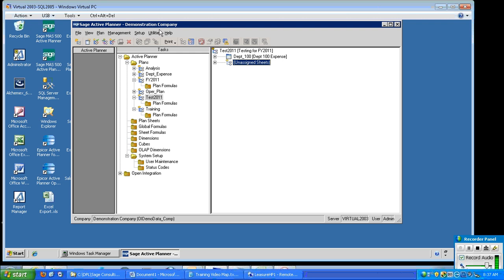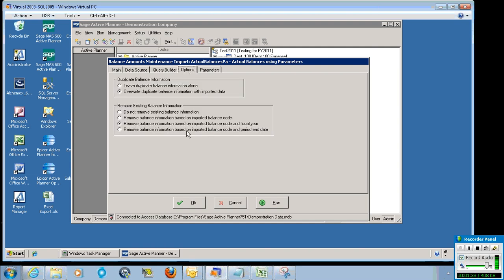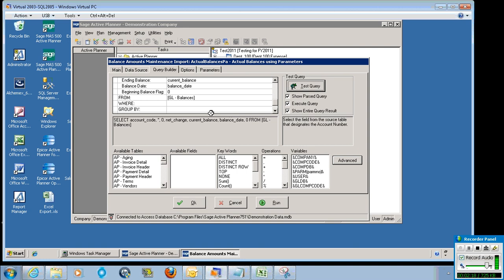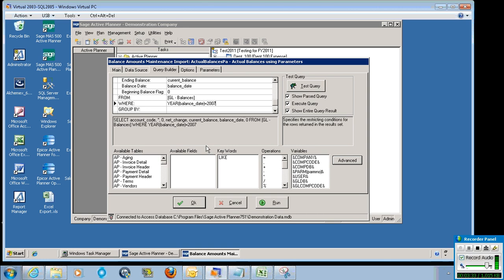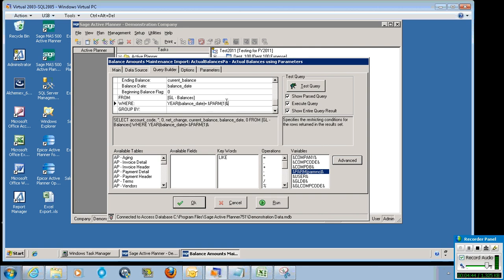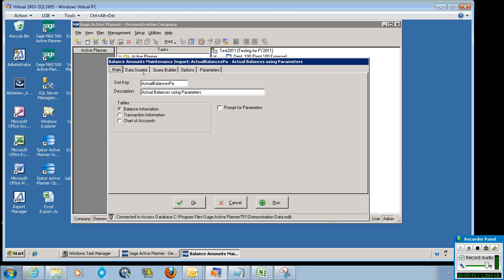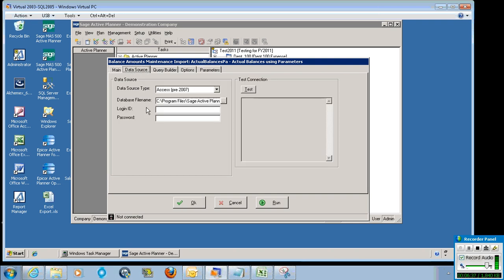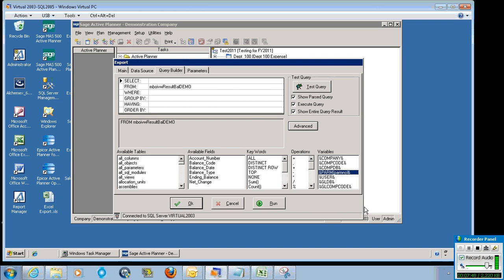Active Planner Training - Using Parameters with Import & Export Scripts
Our customers who are using the Open Integration will be interested in this video which covers the topic of using Parameters. I will show you how to modify your query to make use of the parameter and how you can be prompted to fill in the parameter when the query is run.    Thank you, Doug Leasure